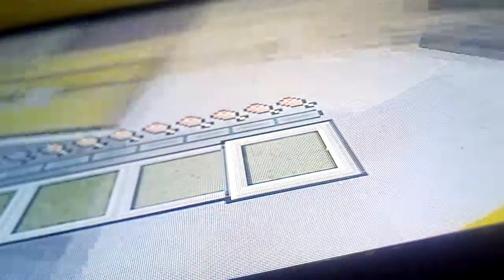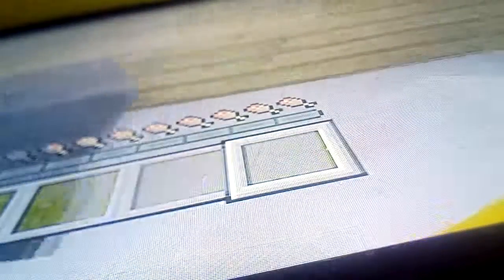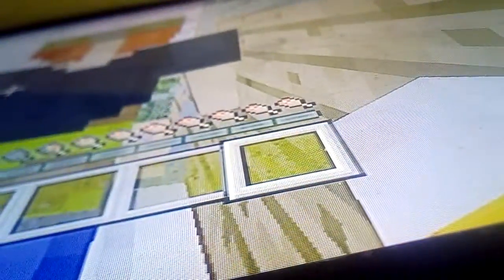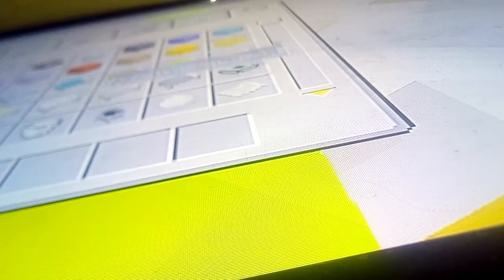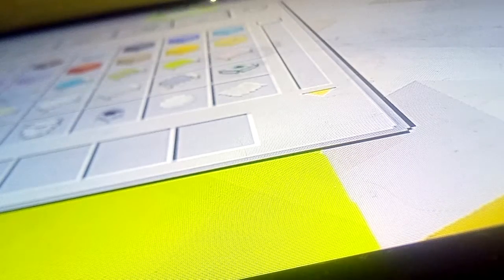Picking a bed|Kay's assume world [1]